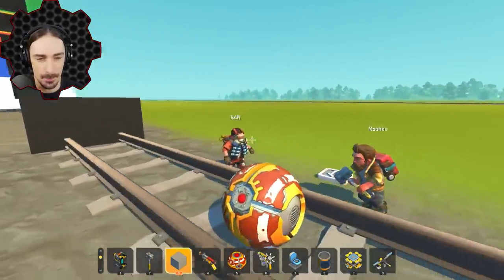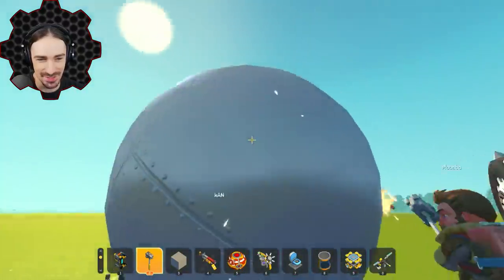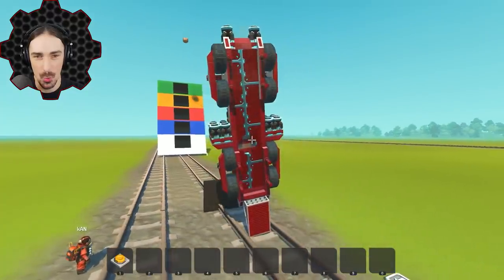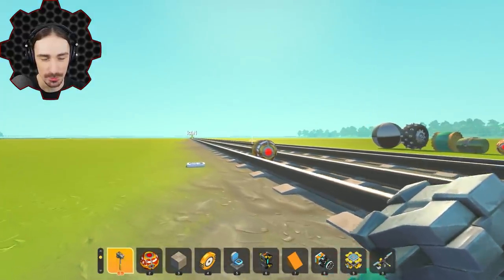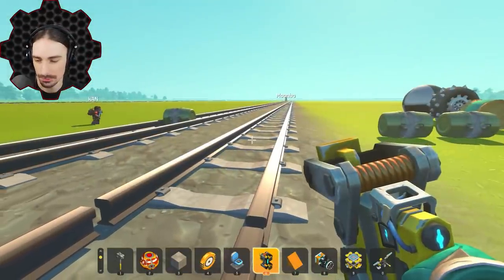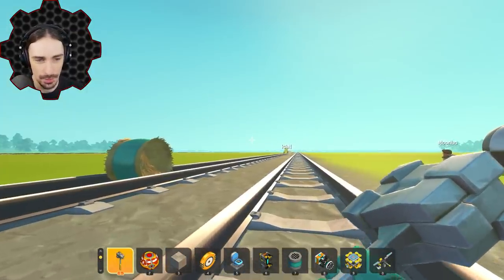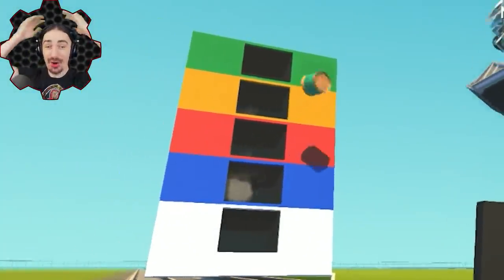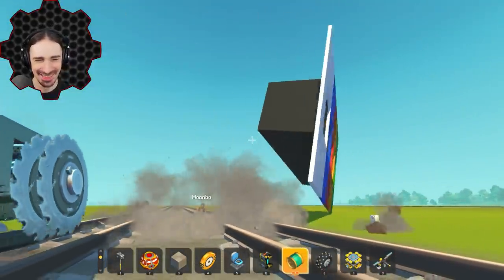Launching Objects at Targets With Rocket Powered Wedge Sleds!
Welcome to another episode of Scrap Mechanic Multiplayer Monday! Today we are launching a variety of objects at a target board using rocket-powered wedge sleds!  We have 2 tries each at 5 different objects, and whoever can get the most points by the end wins!

Collaborators
 @kAN Gaming